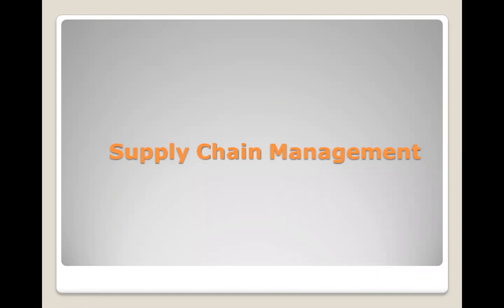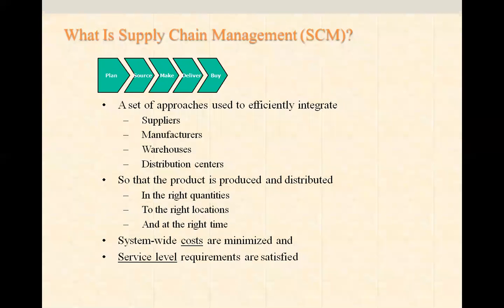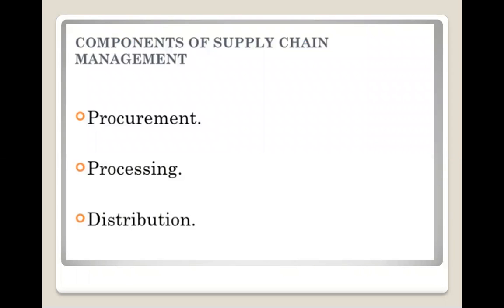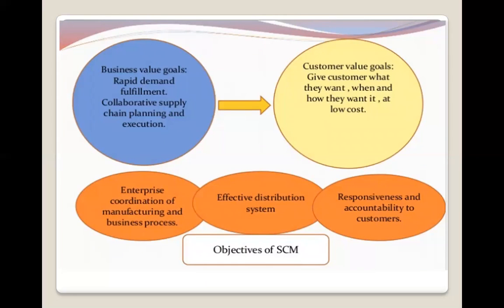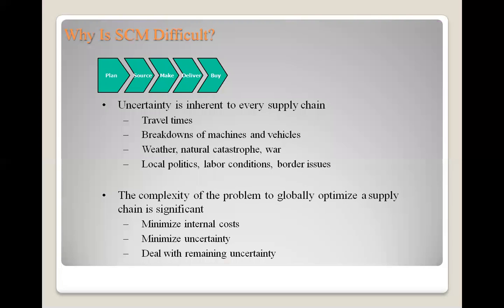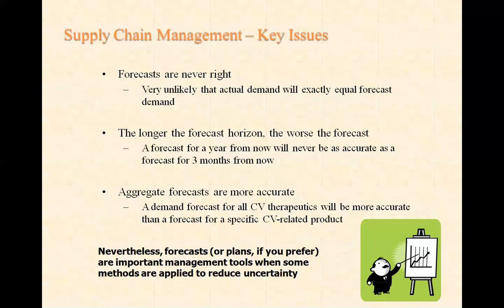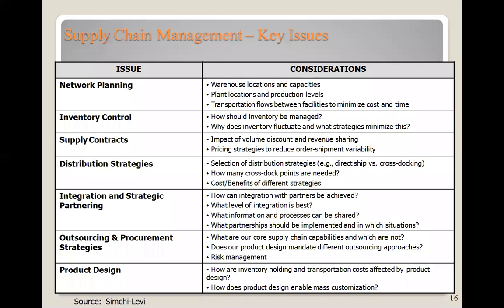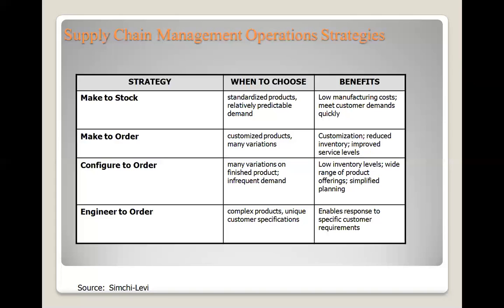Supply Chain Management (SCM)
Supply chain management is the management of the flow of goods and services and includes all processes that transform raw materials into final products.